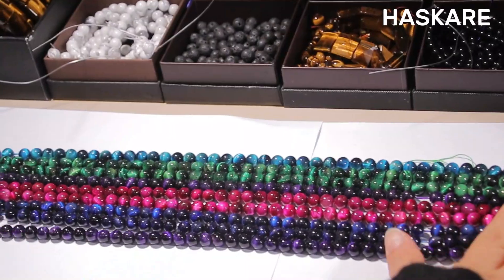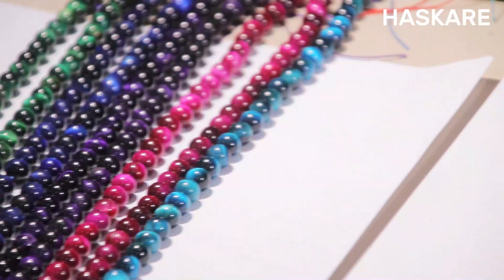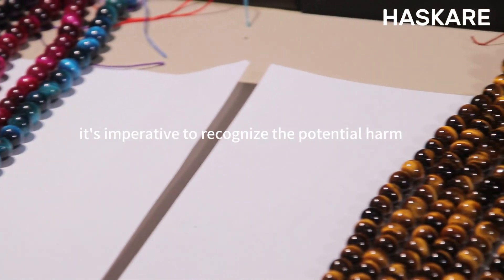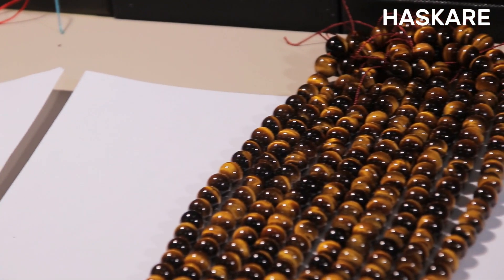Simple 1 step to identify the real tigers eye and painted tiger eye?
painted tiger eye bad for the health